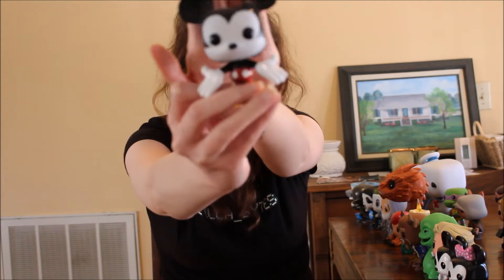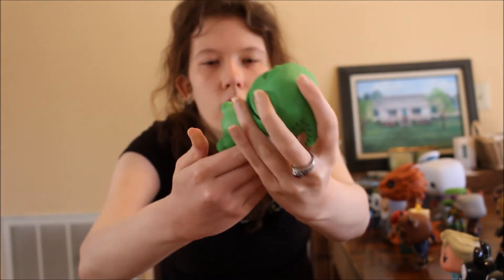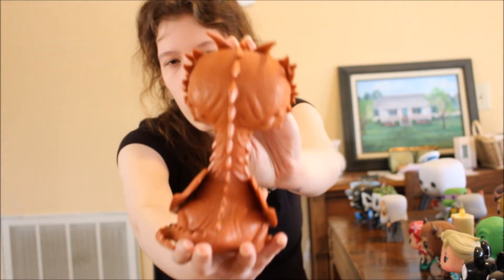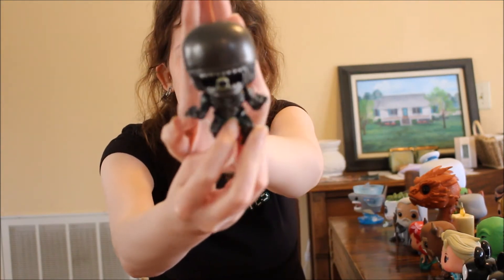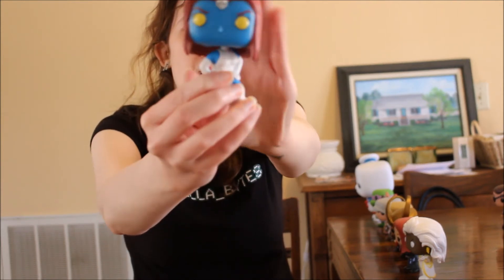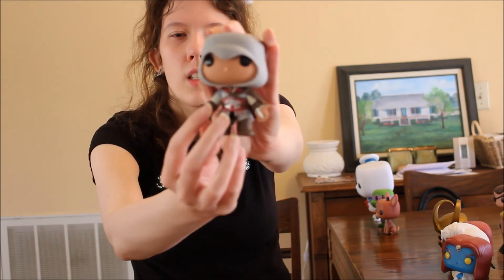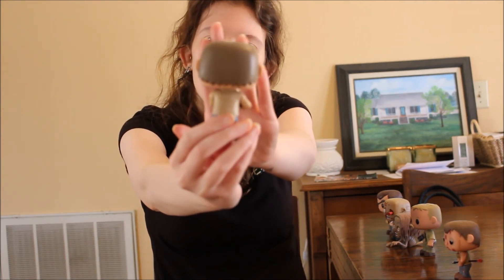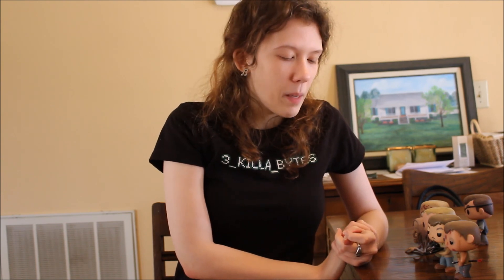My Funko Pop! Vinyl Collection -Part 2 (2015)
Join The Alycats for endless love and geekiness!!
Wish List!!

Keep scrolling for fan pages!!

Raptr: Lyssarie88